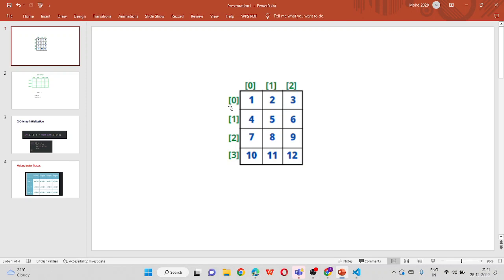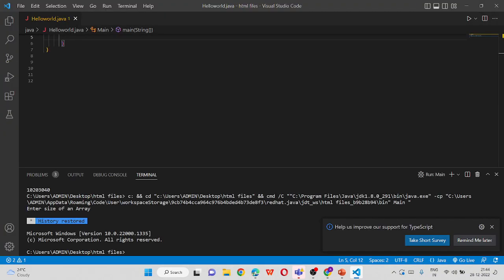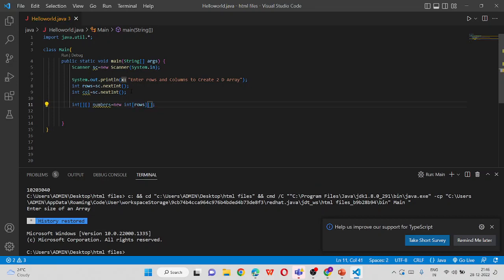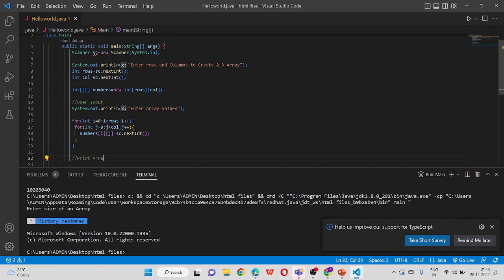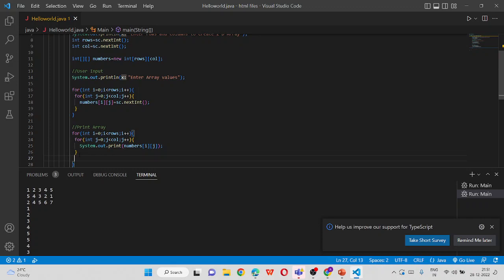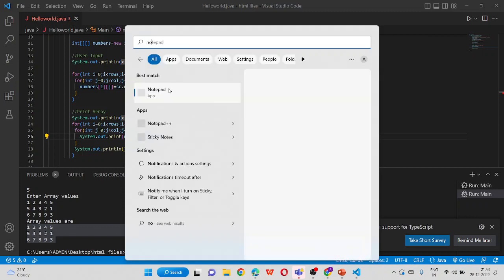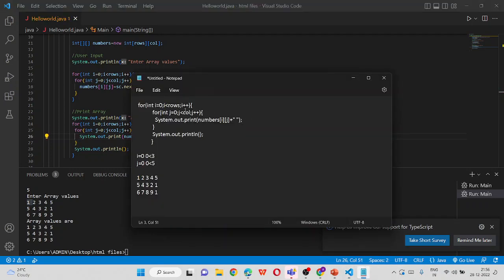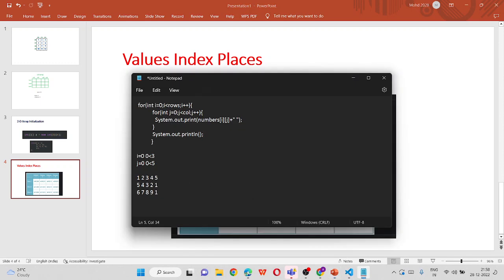2-D Array | Initialization And Printing | Interview Preparation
Write a program to print 2d Array